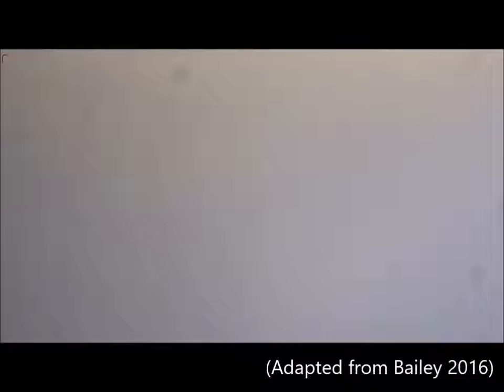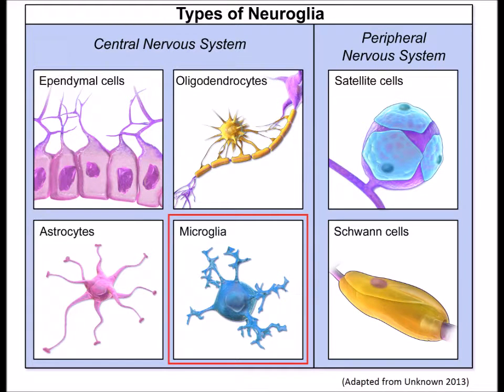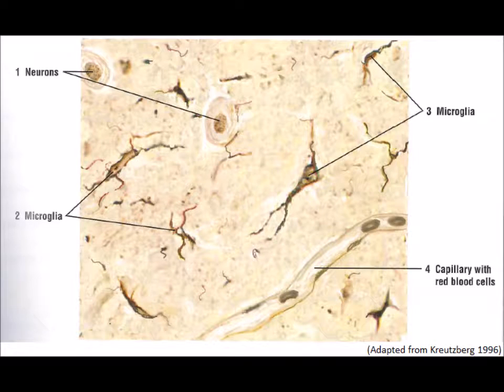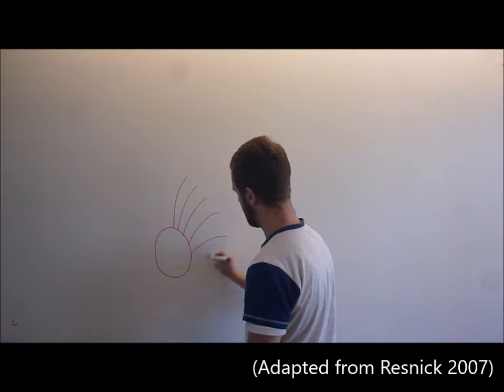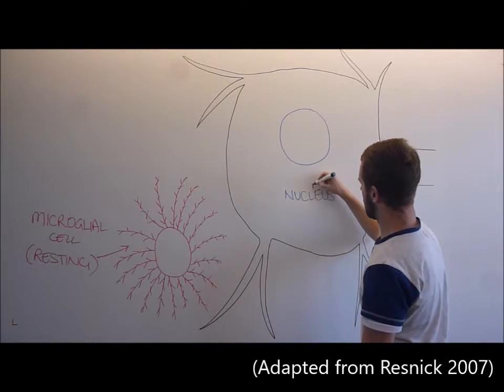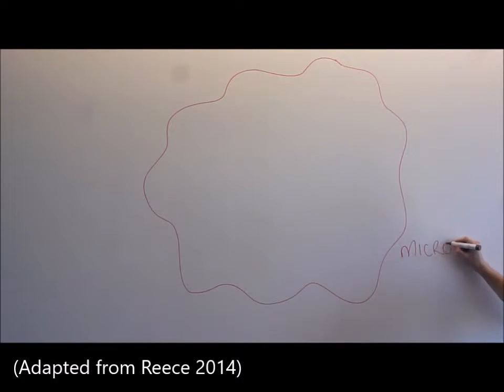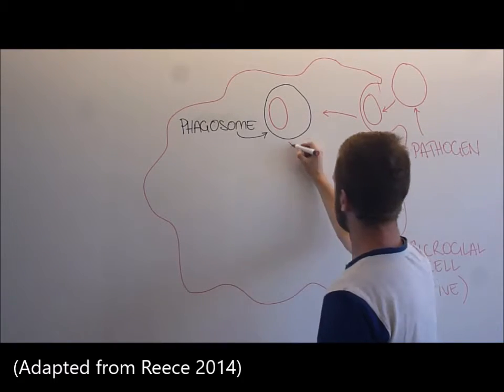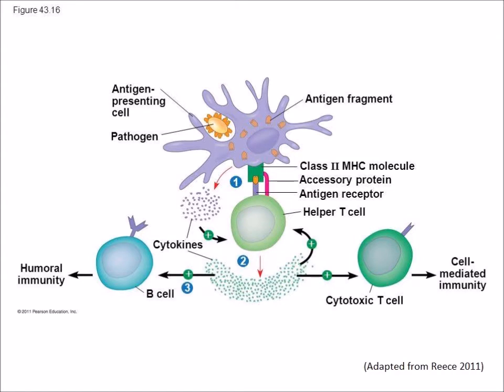MICROGLIAL CELLS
Cell Biology Assessment on Microglial Cells, USC.